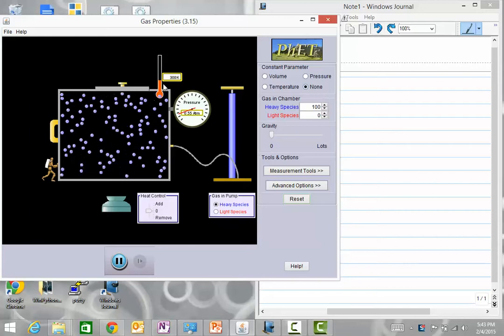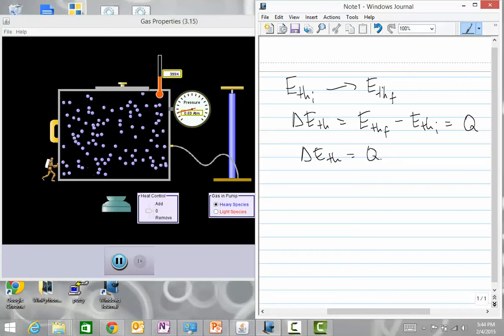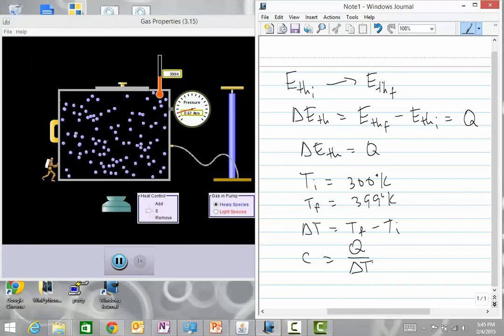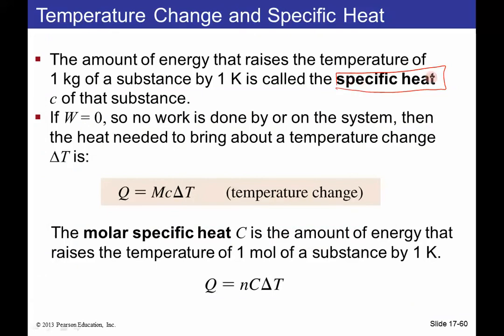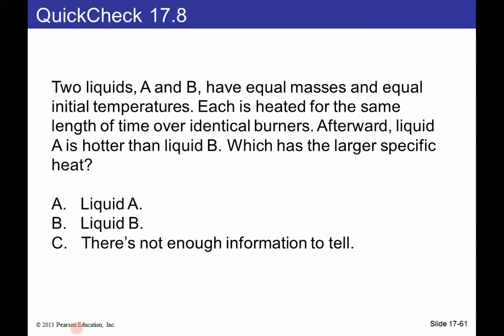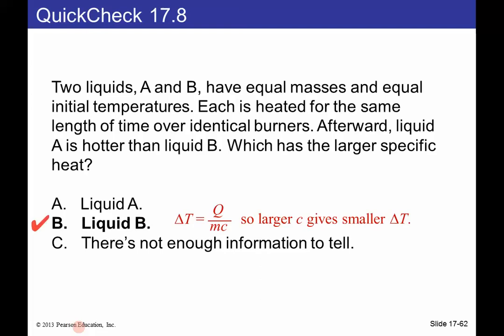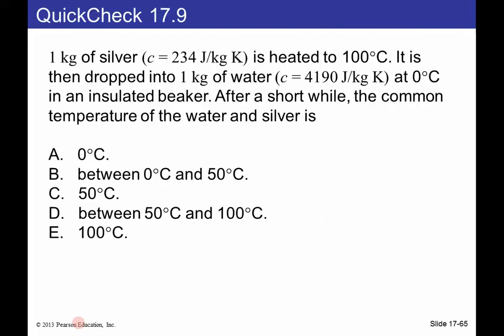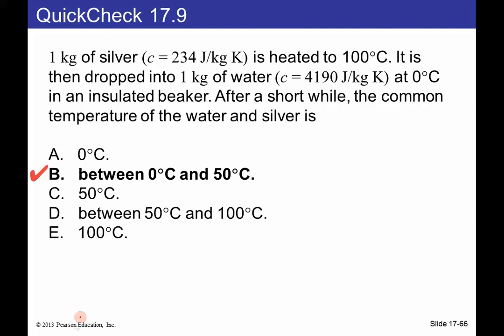1 specific heat